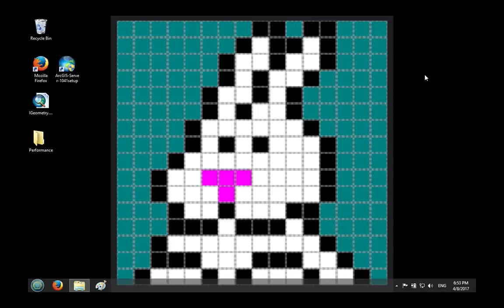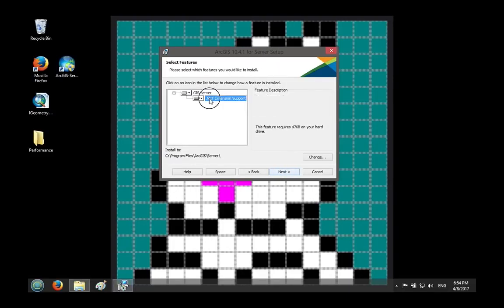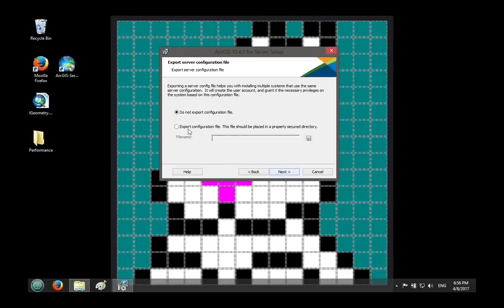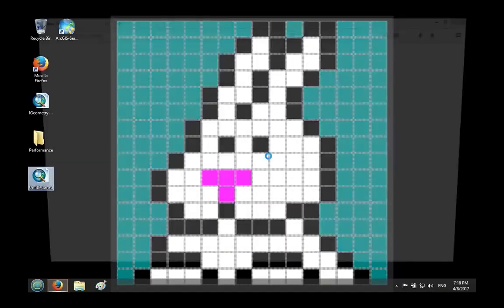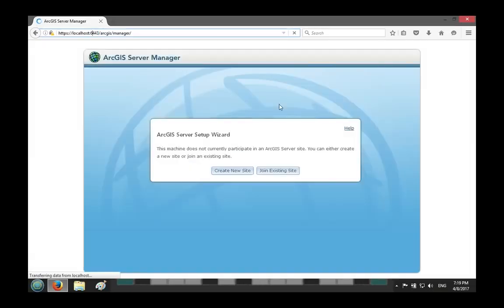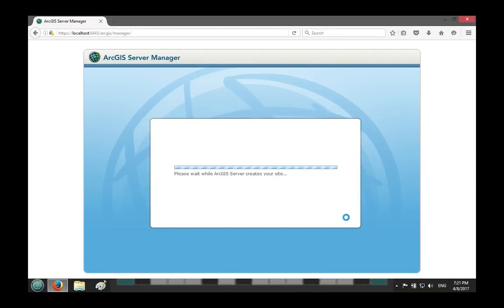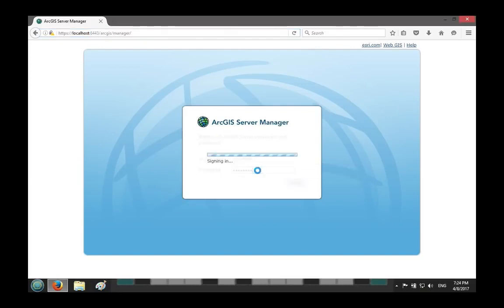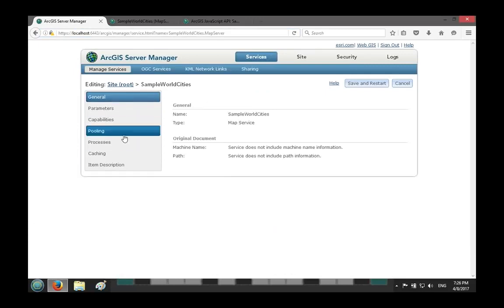ArcGIS for Server Installation Windows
learning arcgis installation